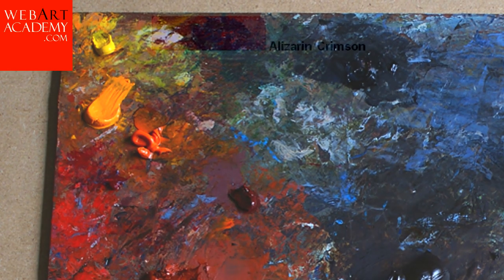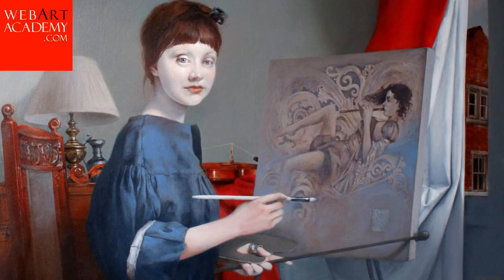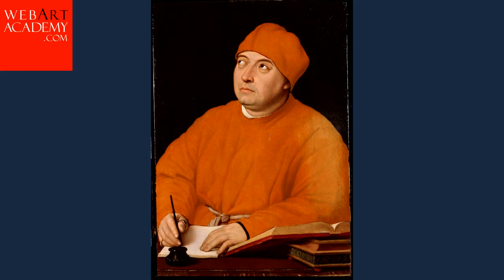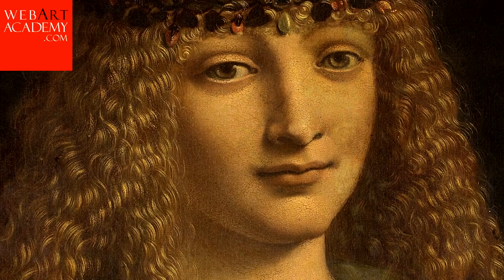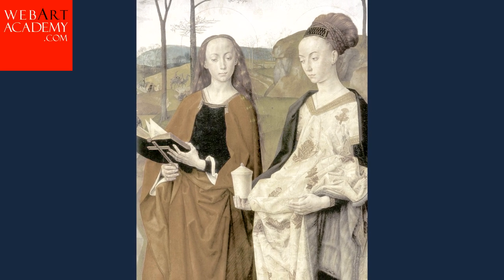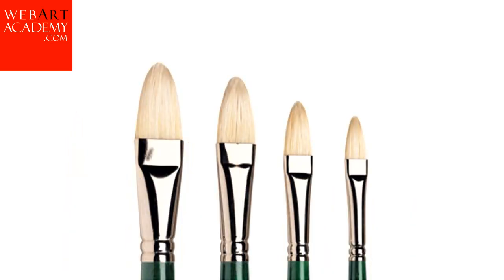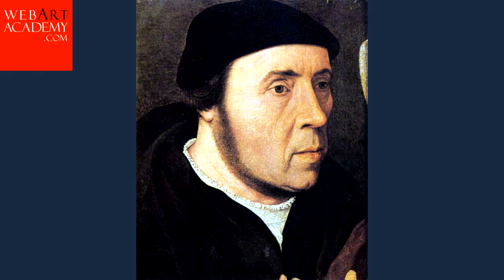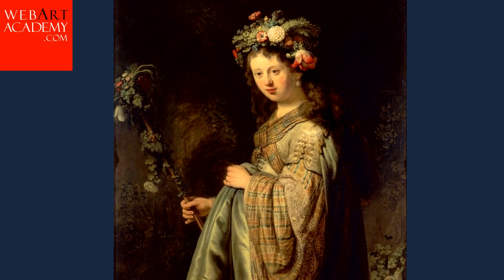GLAZING Oil Painting techniques | Glazing in Portrait painting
Have you ever wanted to acquire excellent oil painting and drawing skills and
become a successful and famous fine artist?